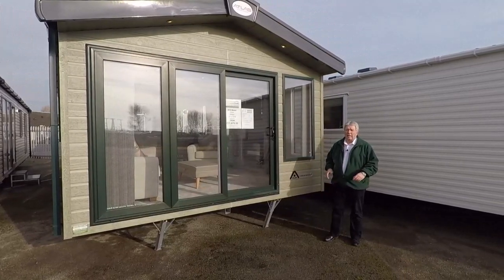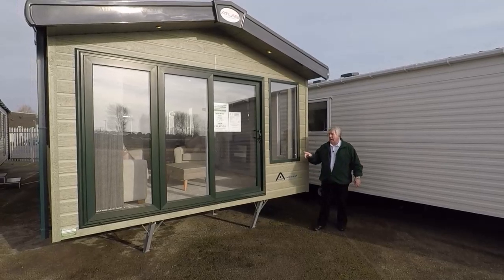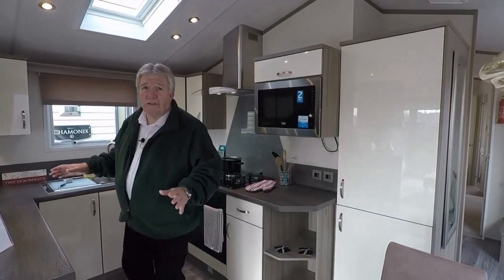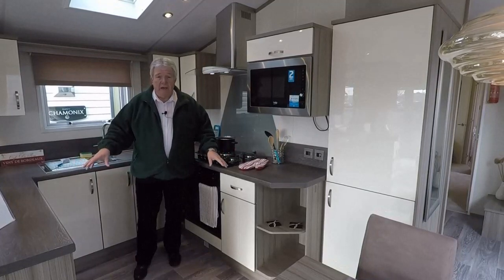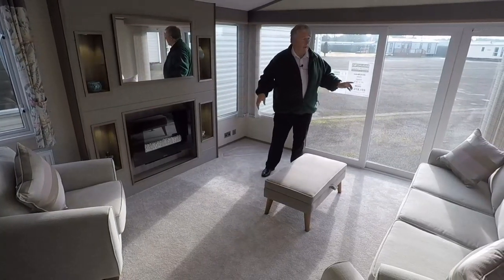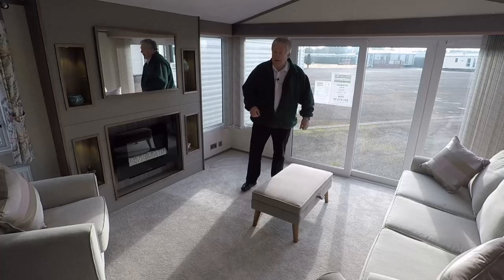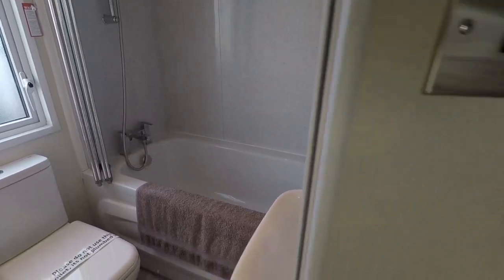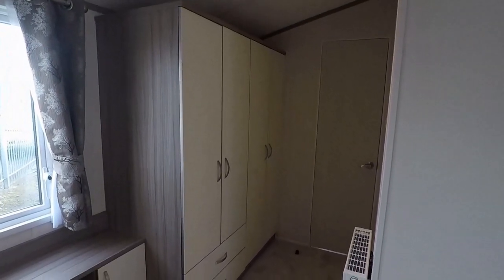Atlas Image 43ft x 13ft, 2 bedroom at Bridlington Caravans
Atlas image 43 x 13, 2 bedroom available from Bridlington Caravan Centre and Yorkshire Holiday Homes on a massive choice of Holiday Parks throughout Yorkshire.We are the one stop shop for searching for your ideal park and holiday park our friendly dedicated team are knowledgeable and most importantly we are not working for one park particularly we deal with many so the choice is yours.
We have a dedicated showground with many holiday homes and lodges for you to view all year round.